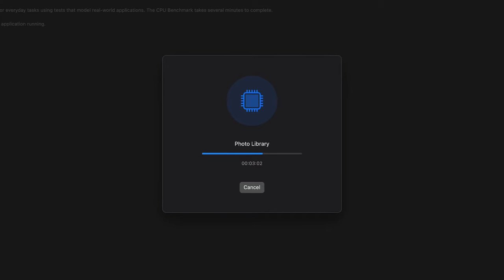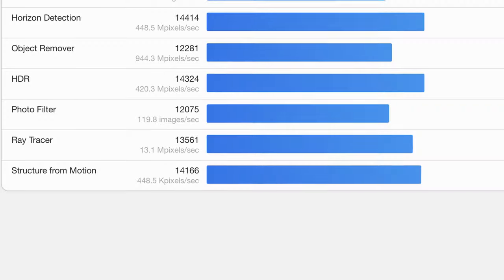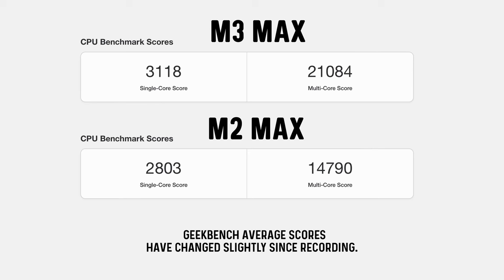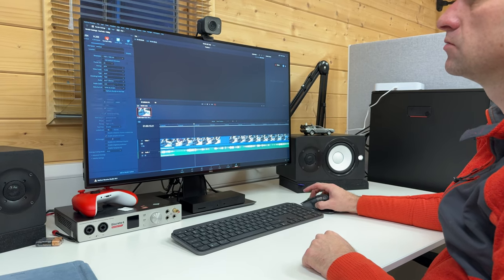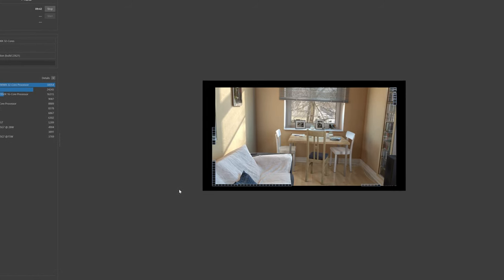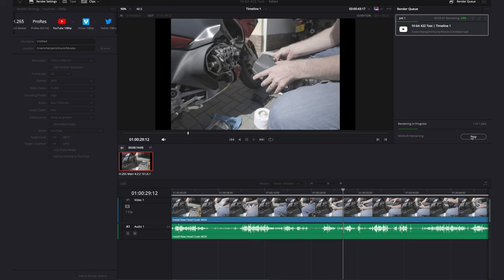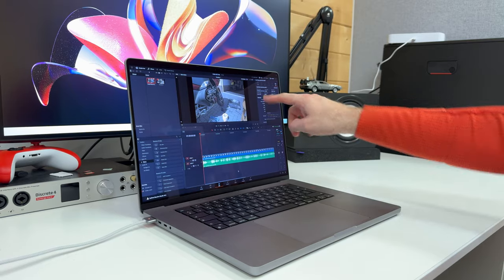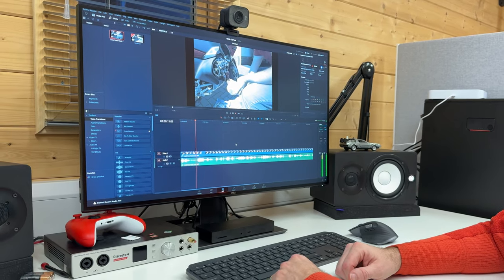The Problem with Benchmarks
Benchmarks are great, but they have limitations... and choosing to buy a computer because it has great test scores, is not always the best plan.

In this video, I show how common benchmarks, like Geekbench 6, arrive at a total score, and explain some of the limitations and edge cases.

Gaming Laptops on Amazon
USA Store
UK Store